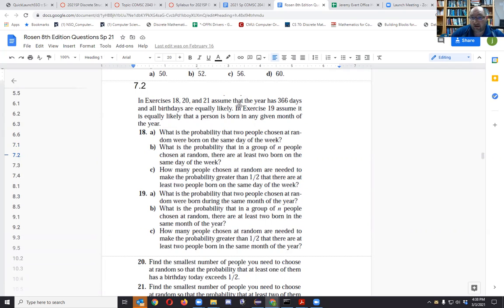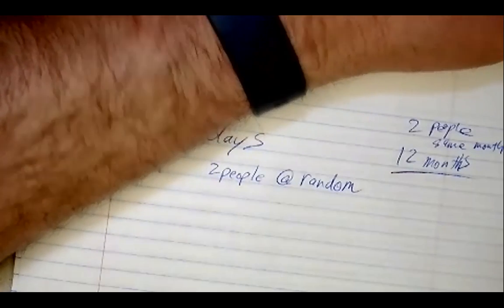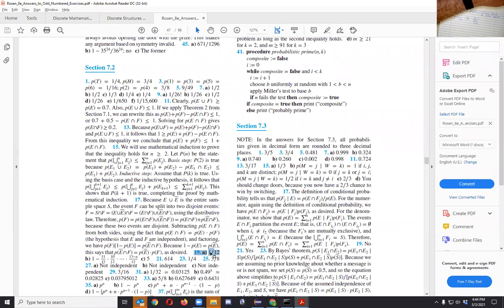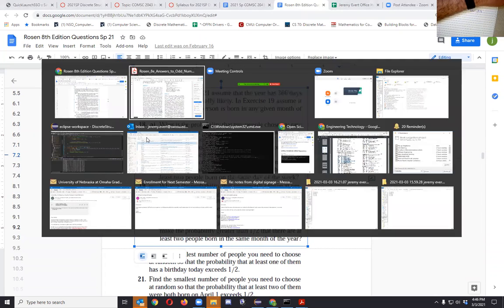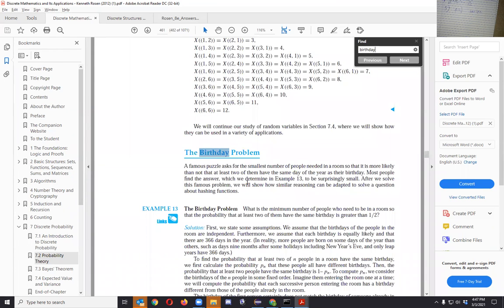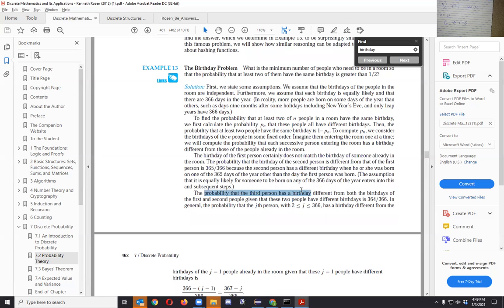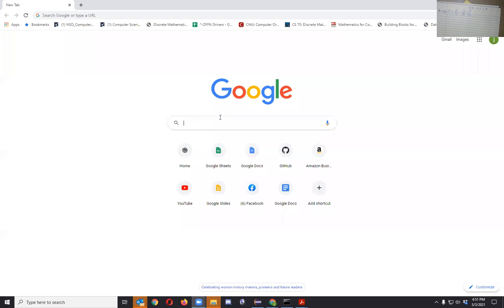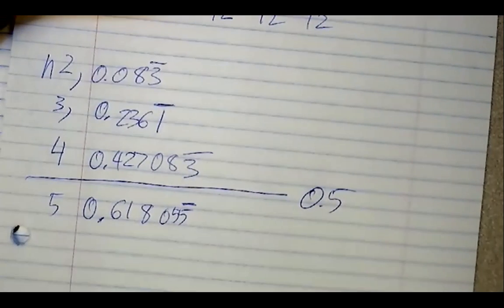Discrete Structures Birthdays and Ch 7 Section 02 Homework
This video covers how many people you need in a room to have half a chance of getting two born in the same month. This also covers the rest of the homework for Chapter 07 Section 02.